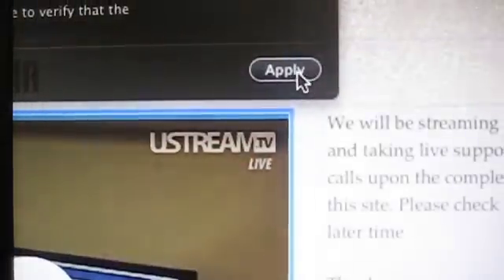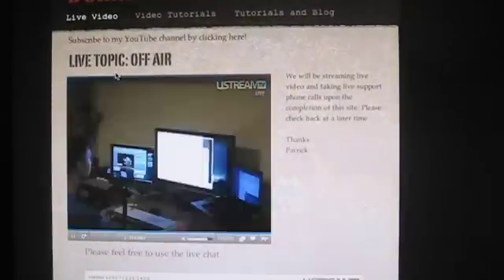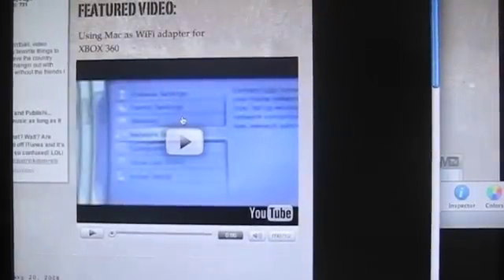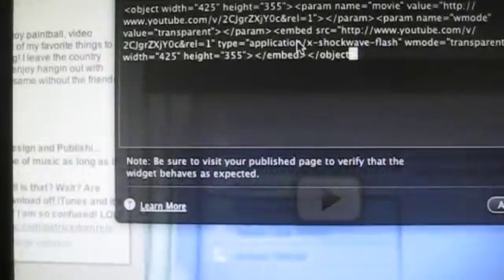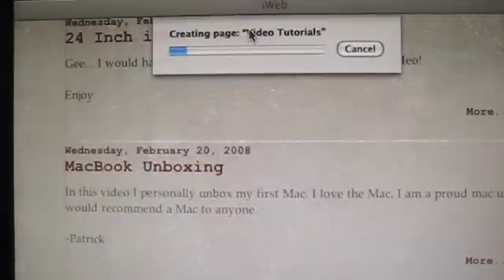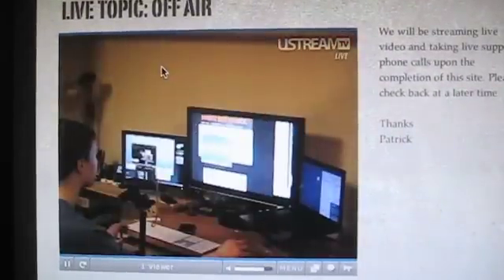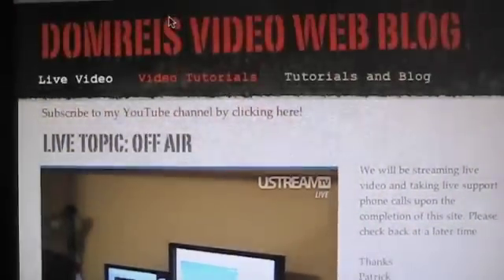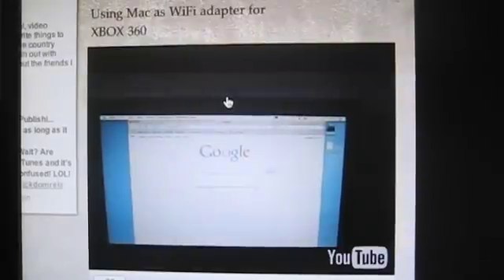Making embeded YouTube and uStream Videos autoplay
In this video I will show you how to change the embed code for youtube and ustream videos to auto play on your myspace and personal website by editing the embed code.